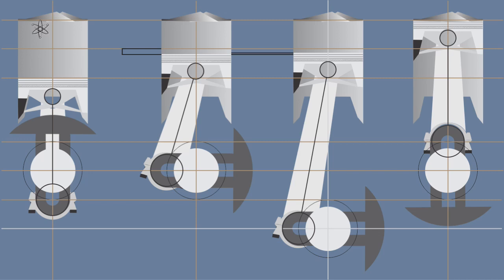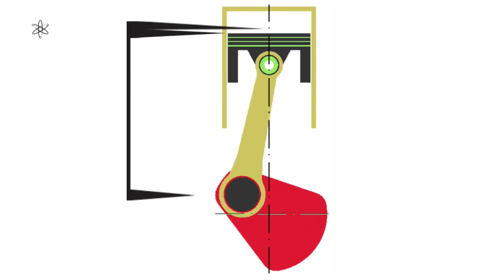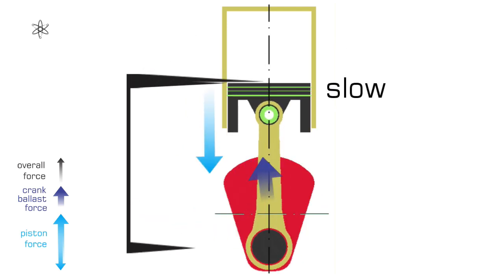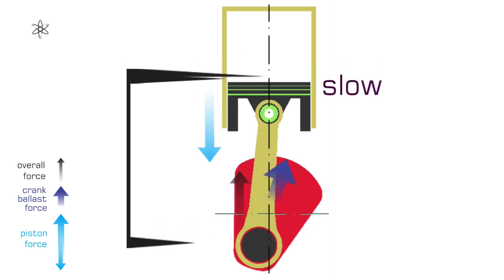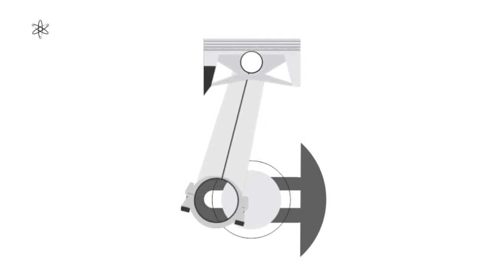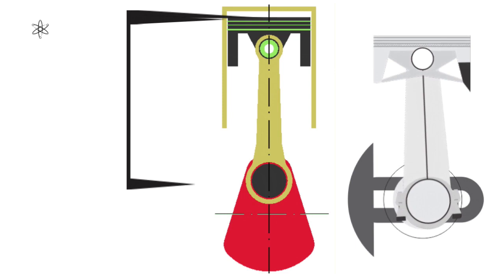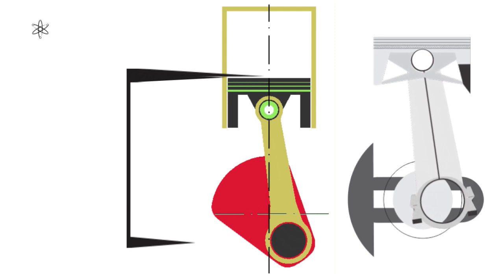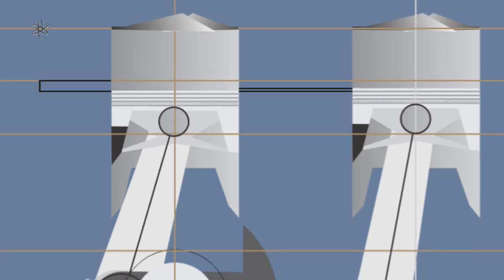Piston Engine Secondary Vibration Simplified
simplified elaboration of the otto cycle piston engines inherent secondary vibration and how it happens from a design perspective without using any calculation

0:00 otto cycle design
0:09 simplified explanation
0:21 imperfect design attributes
0:36 velocity
0:46 mass
1:25 geometry position
1:37 examples
1:53 positions
2:22 how it happens
3:32 long rod improves vibration